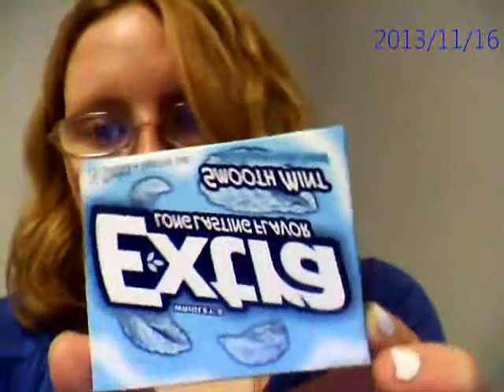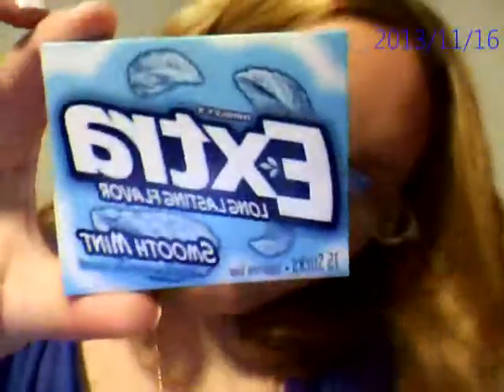gum bubbles w/ rambling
trying to blow gum bubbles w/ rambling